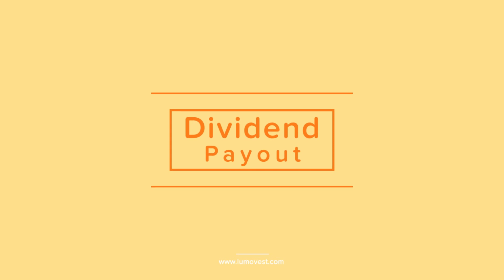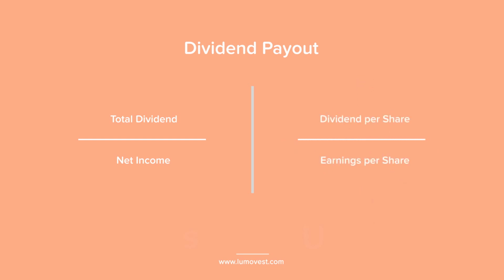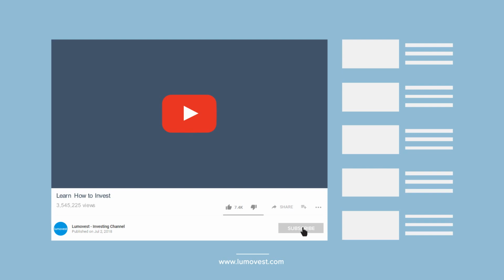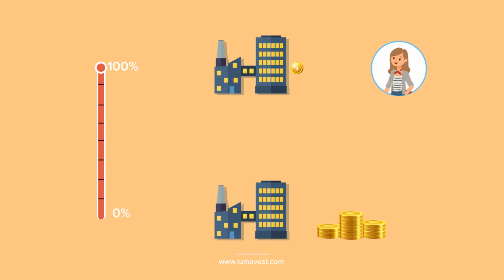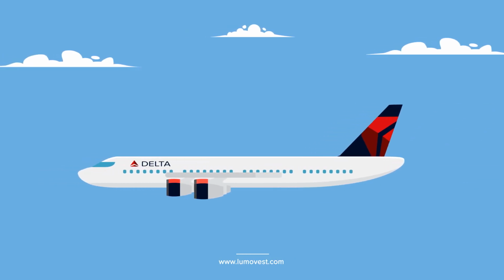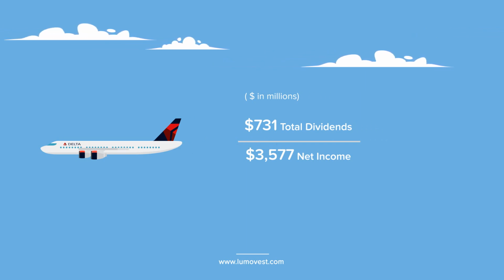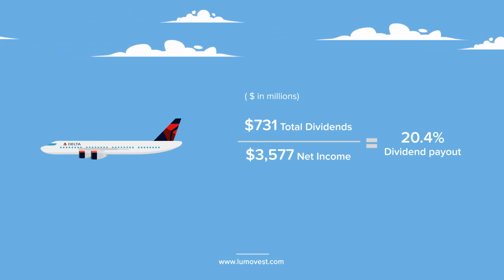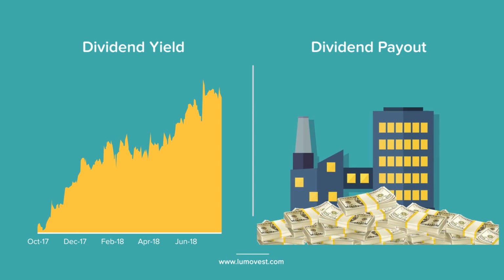What is the Dividend Payout Ratio | Lumovest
The Dividend Payout Ratio

In this video, we're going to explain the concept of dividend payout ratio. The dividend payout ratio represents the portion of the company's earnings paid out to shareholders in the form of dividends. It can be calculated as:

1.Total Dividends / Net Income
2. Dividend per Share / Earnings per Share

It usually ranges from 0-100%, though occasionally, it can be a negative number when a dividend-paying company experiences an occasional negative Net Income.

ABOUT LUMOVEST
Lumovest is the easiest way to learn how to invest in stocks. Our courses can help both beginners embark their investing journey and experienced investors enhance their skills.